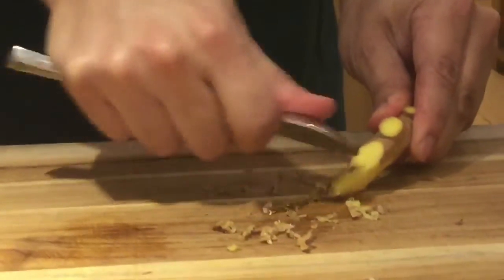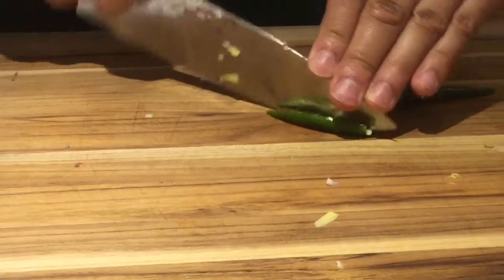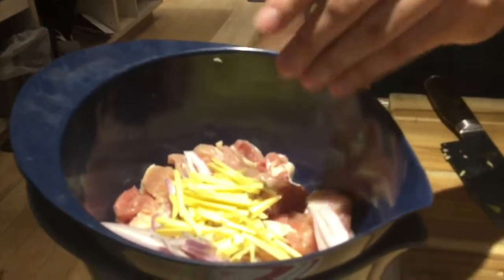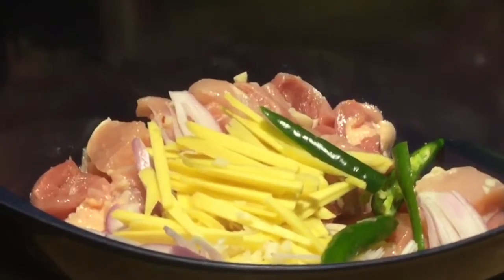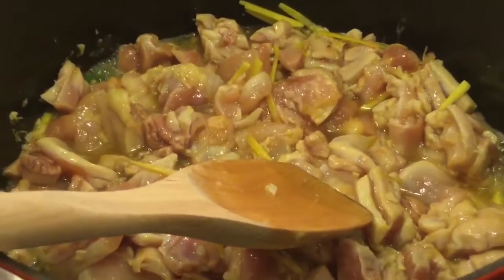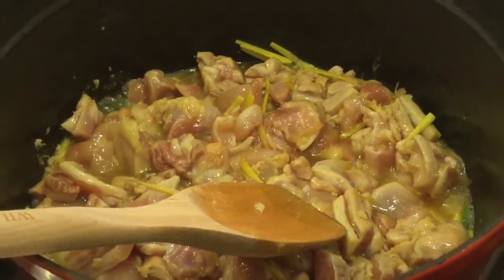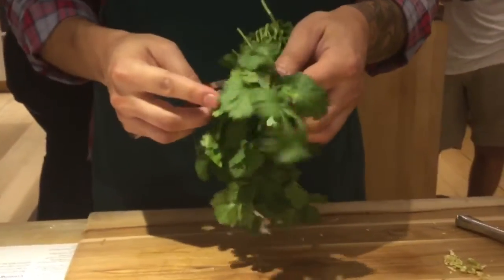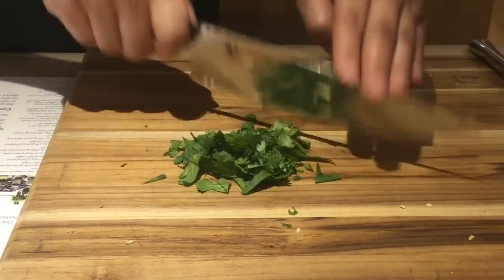Claypot Chicken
I didn’t realize just how easy Claypot Chicken is to make until I attended The Slanted Door Pop-Up at Williams Sonoma. It’s delicious and very straightforward to prepare.

Recipe courtesy of Williams Sonoma
INGREDIENTS:
For Claypot Chicken Sauce
1 cup firmly packed brown sugar
1 1/4 cup granulated sugar
1 cup water
1 cup Son fish sauce
1/3 cup distilled white vinegar
2 Tbs dark soy sauce
1 1/2 Tbs fresh lemon juice

2 Tbs canola or vegetable oil
1 oz thinly sliced shallot sliced lengthwise
1 minced garlic clove
1/2 oz fresh ginger julienned
1 lb boneless, skinless chicken thighs, cut into rough 1” cubes
2 Thai chiles stemmed and halved, cut lengthwise
1/2 cup claypot sauce
Freshly cracked black pepper
Fresh cilantro leaves for garnish